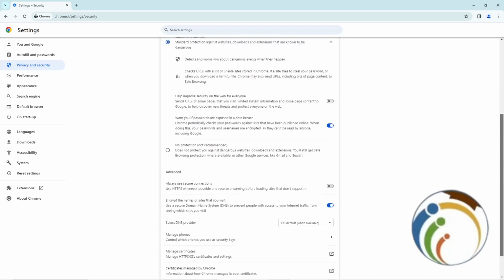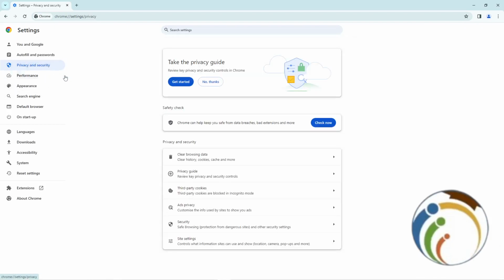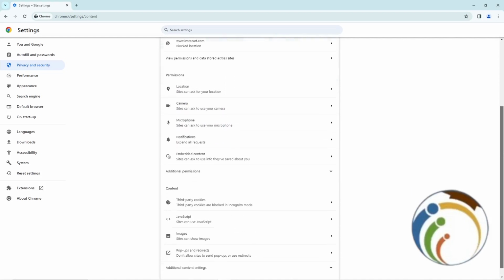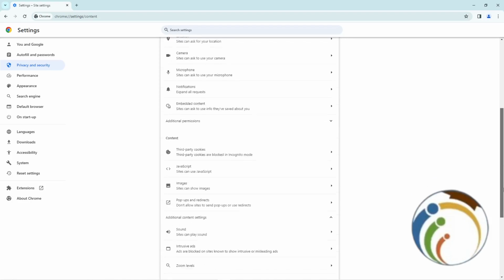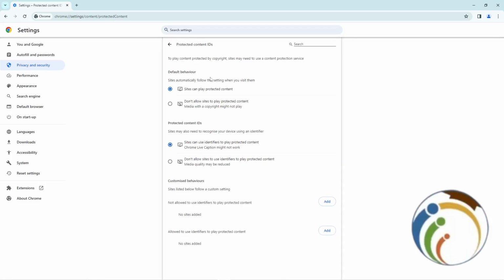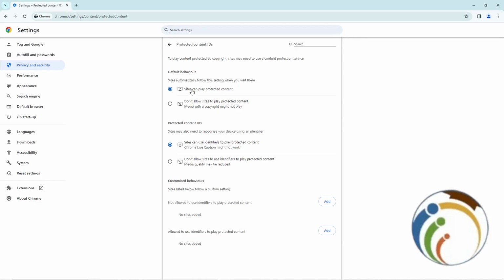How To Turn On Drm On Chrome Browser 2024 - Full Guide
Enable Digital Rights Management (DRM) on your Chrome browser in 2024 with this comprehensive tutorial. Discover the steps to activate DRM support, allowing you to securely stream protected content from various platforms. Follow this guide to ensure compatibility with DRM-protected media and enjoy seamless playback of your favorite movies, TV shows, and more.